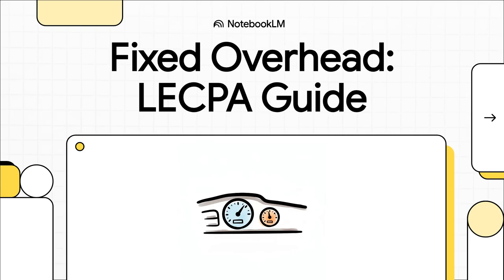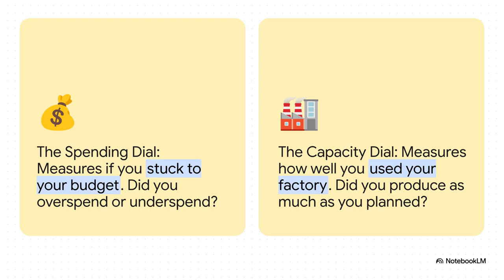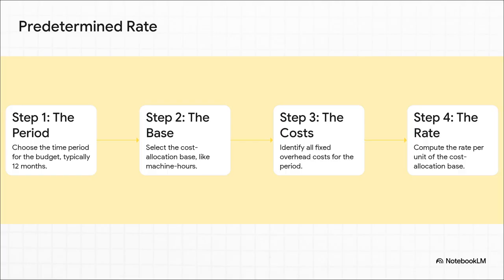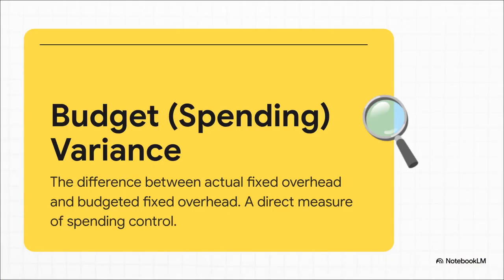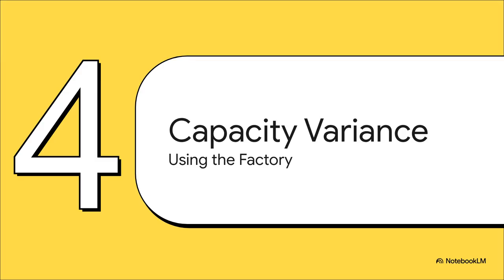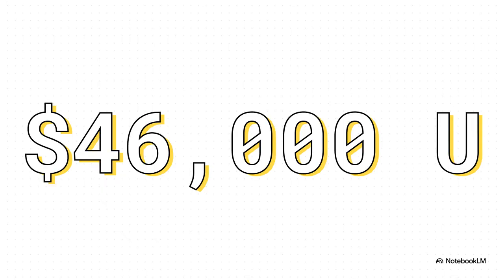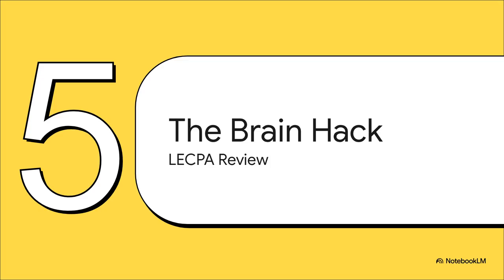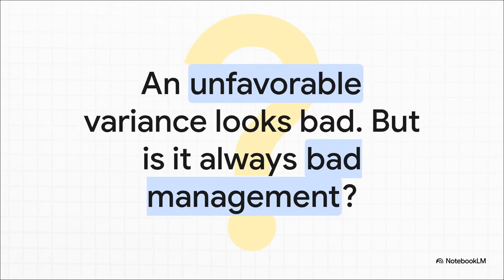MS Standard Costing: 05 Fixed Manufacturing Overhead Variances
Focus: This subtopic centers on the unique behavior of fixed overhead costs and how to choose a denominator activity level to develop a predetermined fixed overhead rate. It focuses on computing the fixed overhead budget (or spending) variance and the production-volume variance. A key focus is the interpretation of the production-volume variance as a measure of capacity utilization, indicating whether plant facilities were over- or under-utilized compared to the budget.